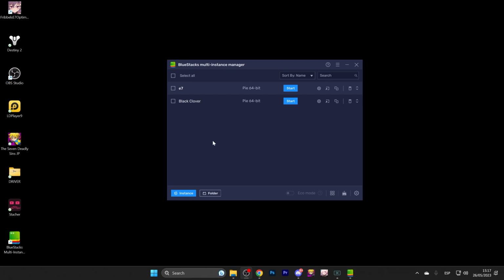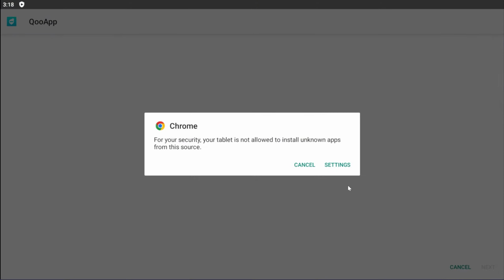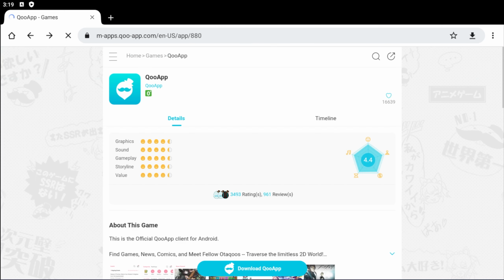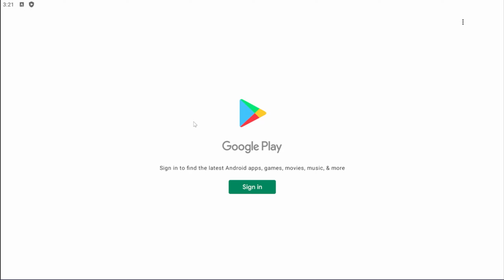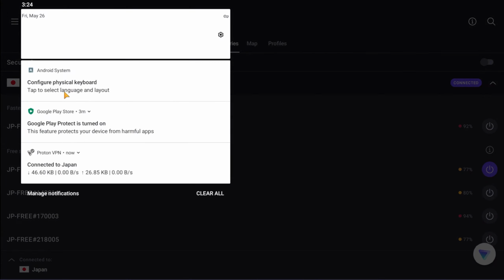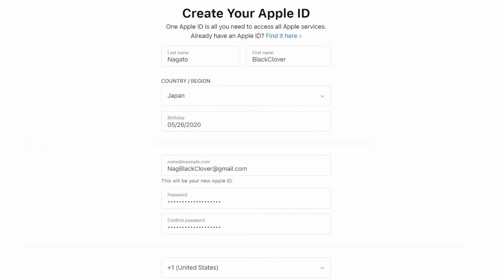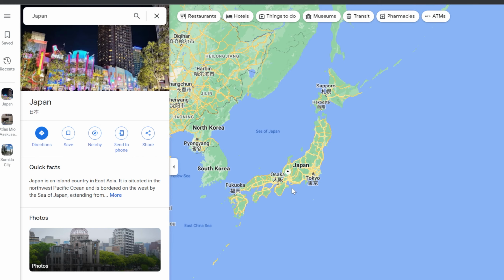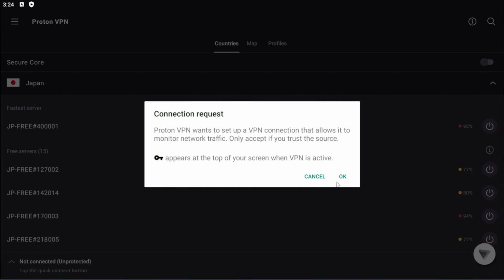How to Download and Play Black Clover Mobile on PC iOS & Android!